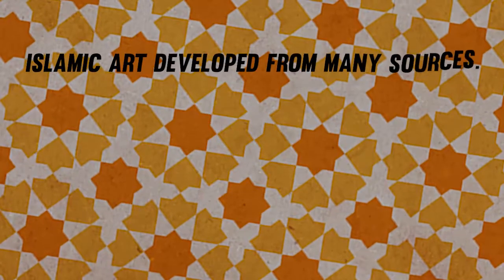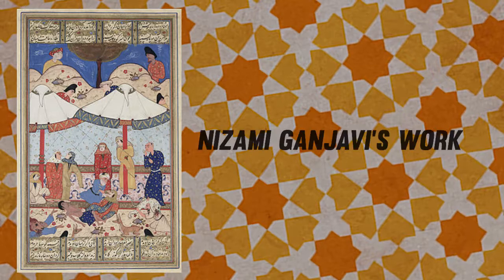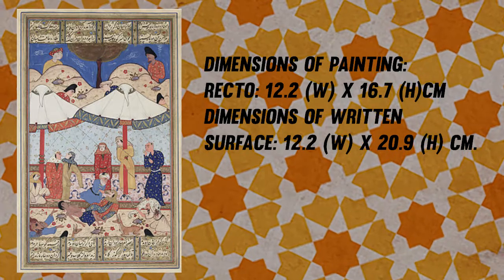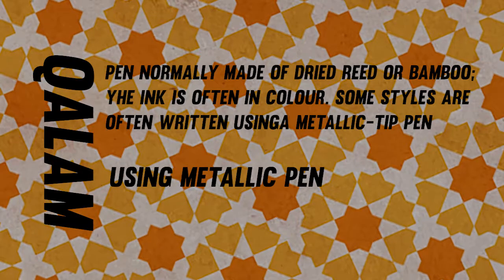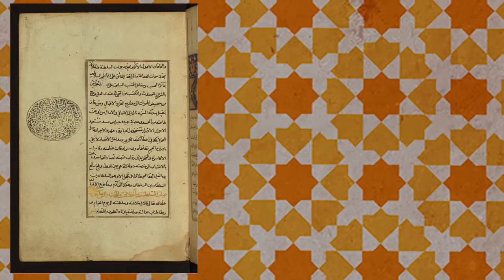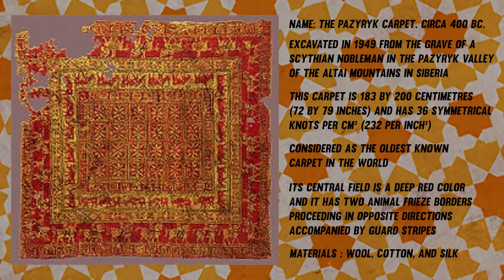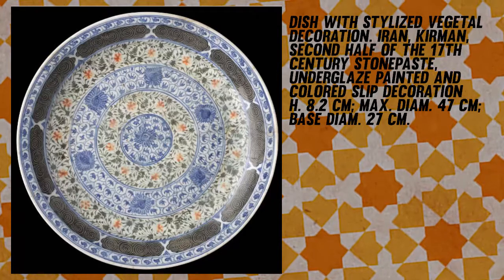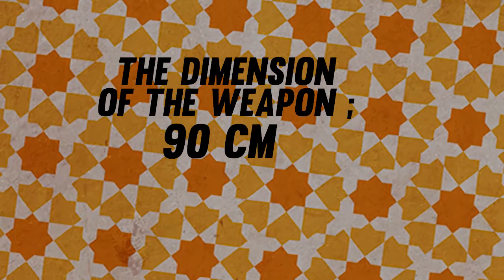Art 7 - Islamic Art